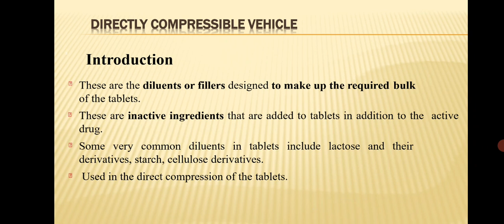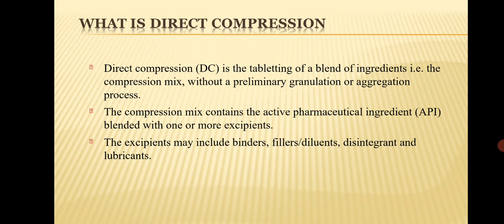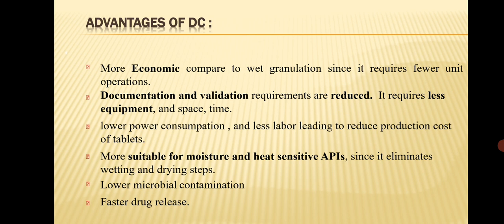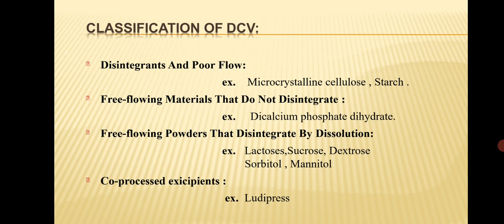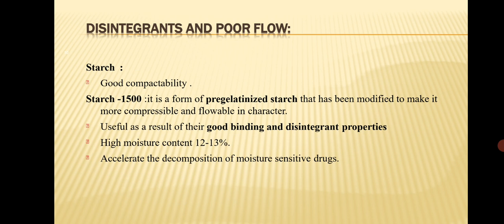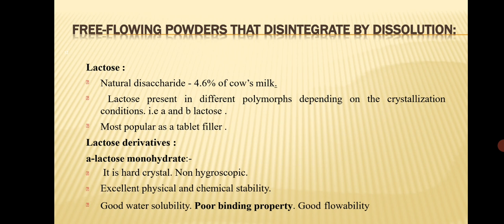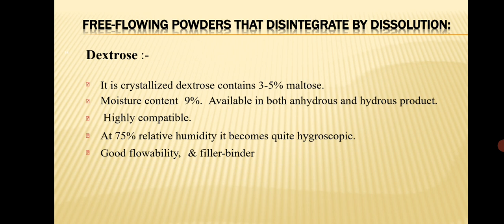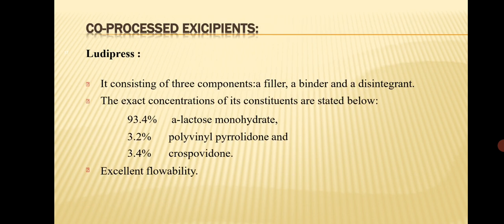Directly Compressible Vehicles (Excipients)